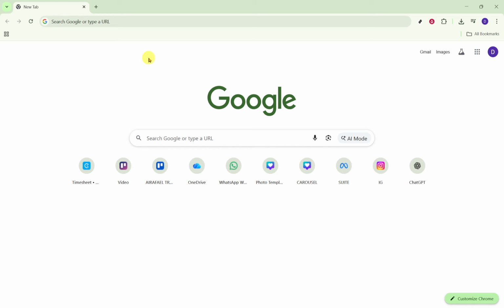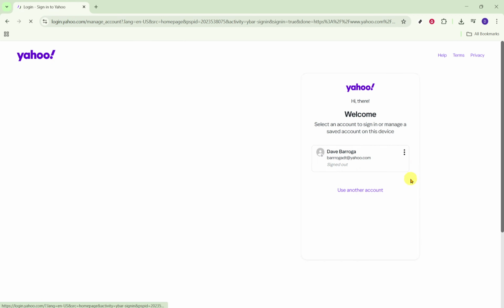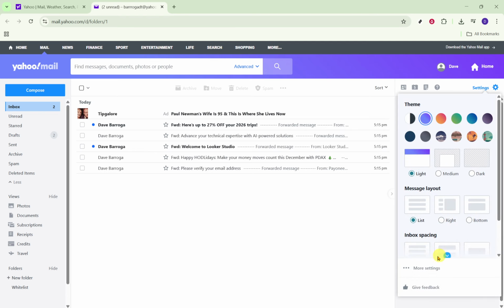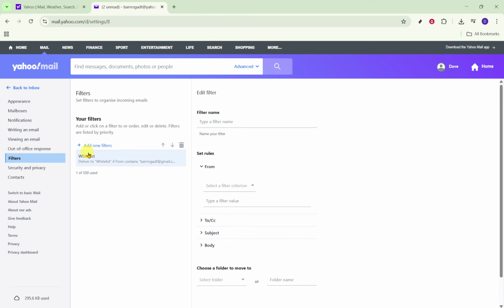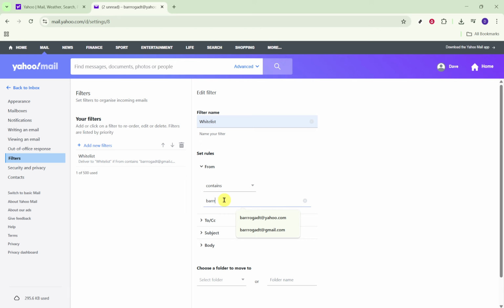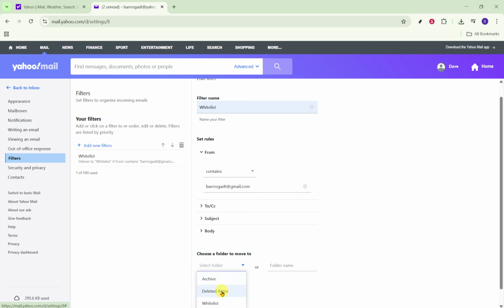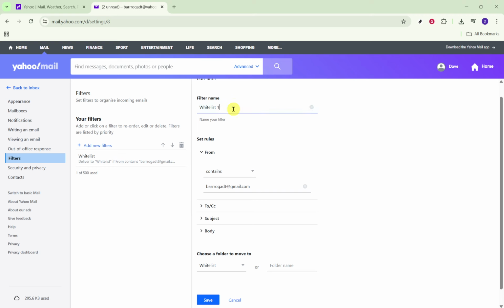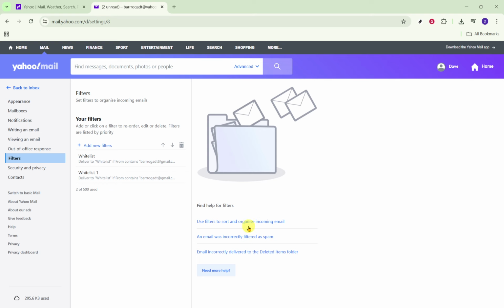How To Add Whitelist Email In Yahoo (2026) (Complete Guide)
How To Add Whitelist Email In Yahoo (2026) (Complete Guide) In this complete guide, you will learn how to add whitelist email in Yahoo Mail. This beginner-friendly tutorial shows you how to approve emails, add trusted senders, and manage your Yahoo safe sender list.
Follow these simple steps to ensure important emails always reach your inbox, keep your Yahoo Mail organized, and make your email experience smooth and easy. Perfect for anyone looking to manage their Yahoo whitelist efficiently.